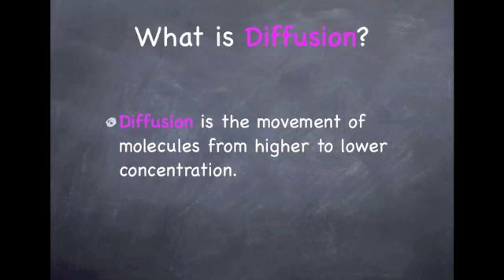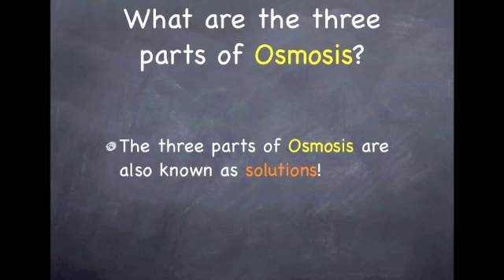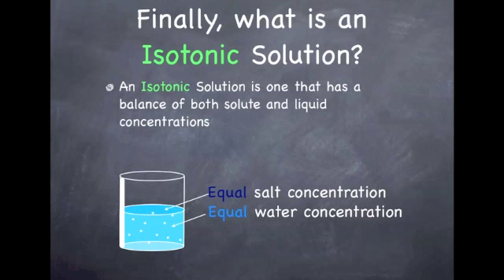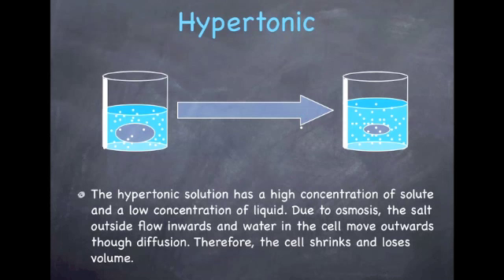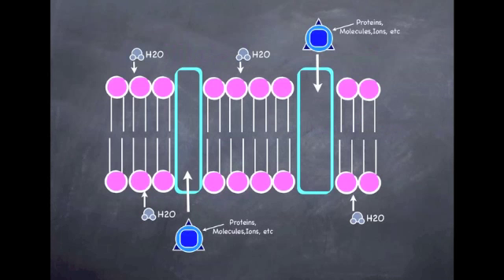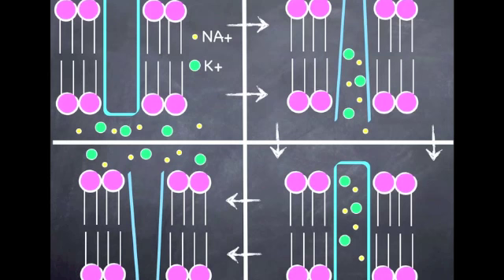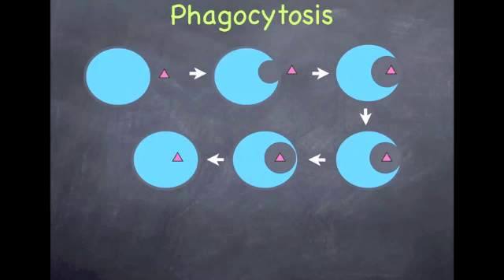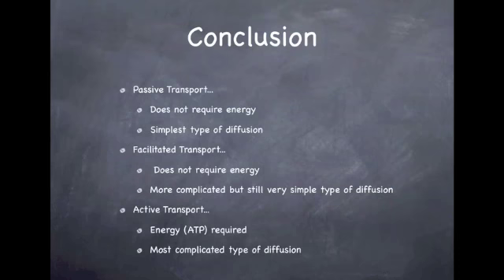Cellular Transport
Cellular Transport video